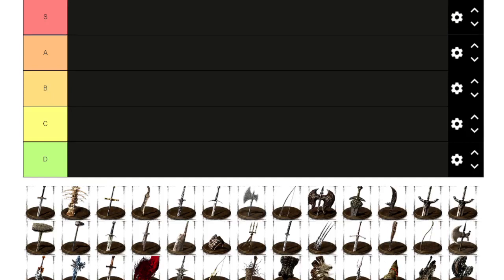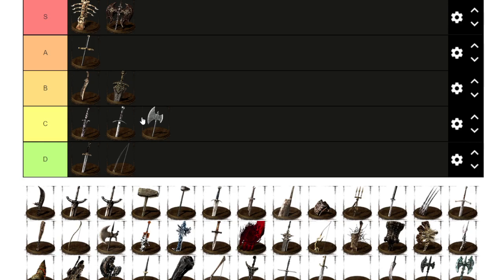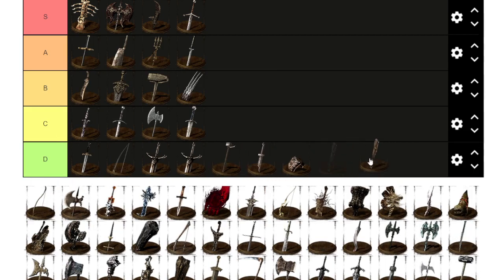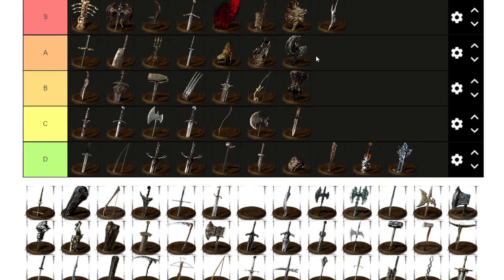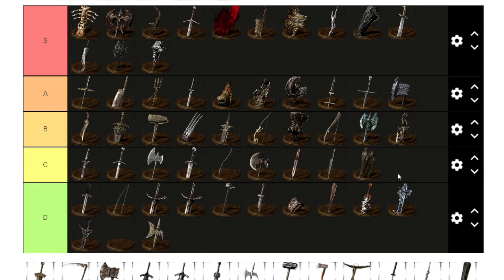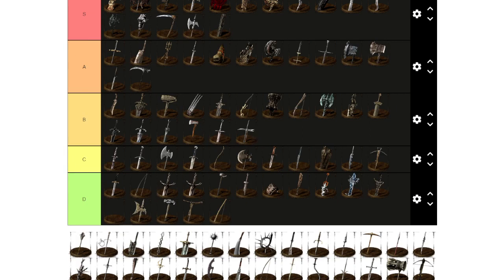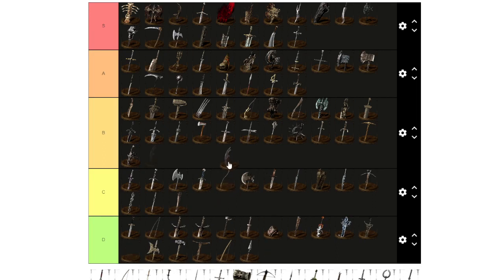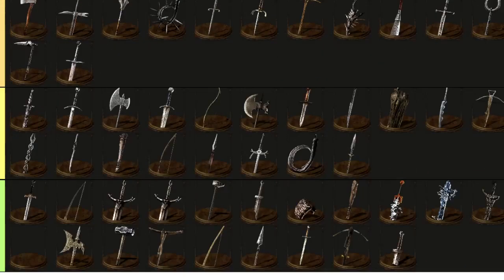Dark Souls PvP Weapon Tier List